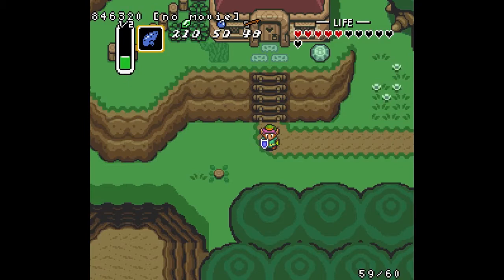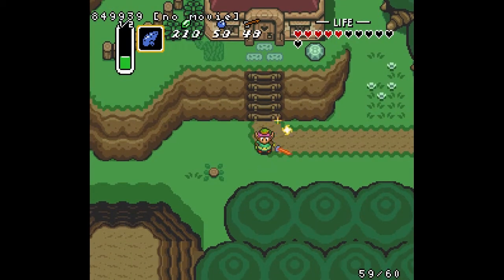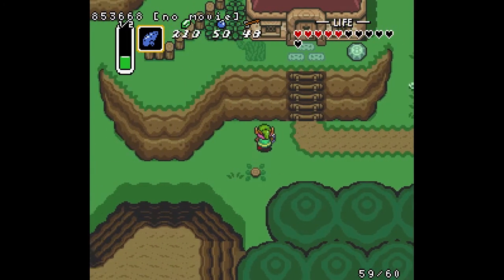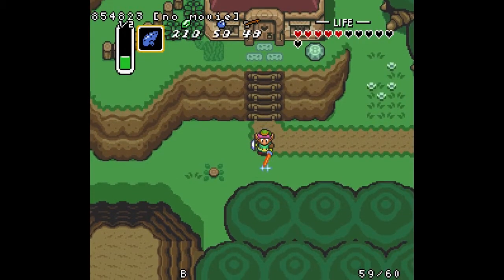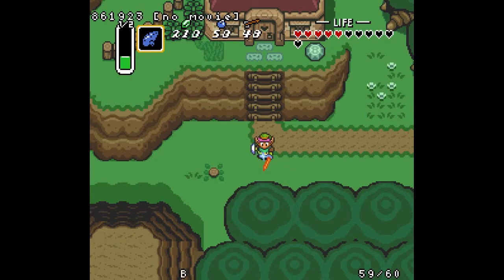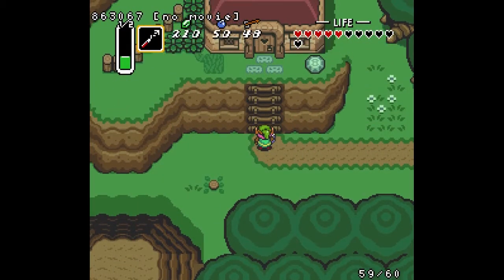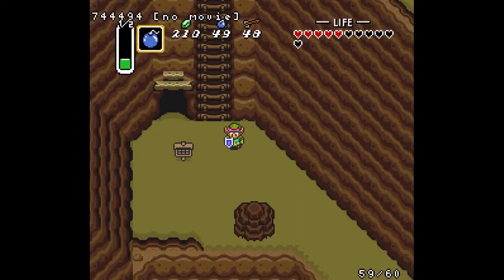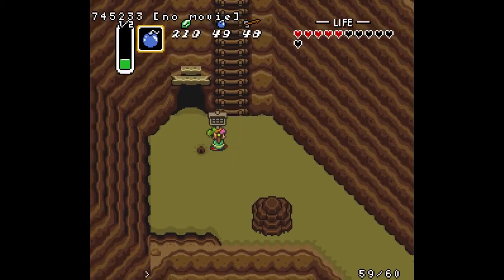[Minor Glitches] Superspeed Tutorial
In A Link To The Past speedrunning a minor glitch refers to a glitch which does not lead to a major skip or sequence break.

This video covers the Superspeed glitch.